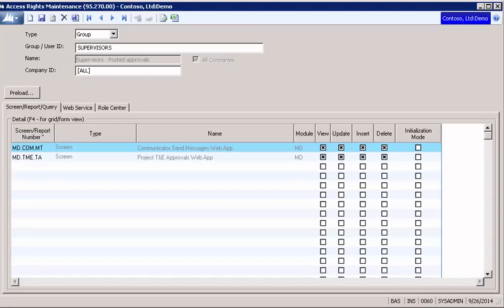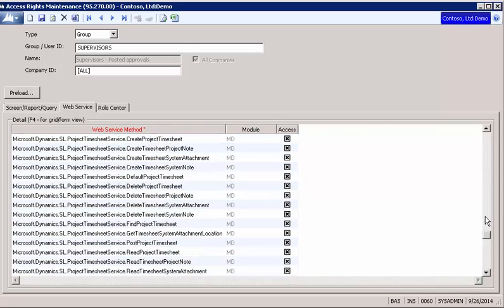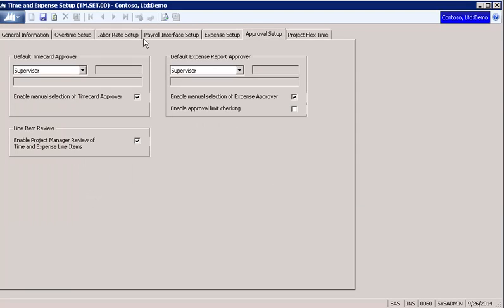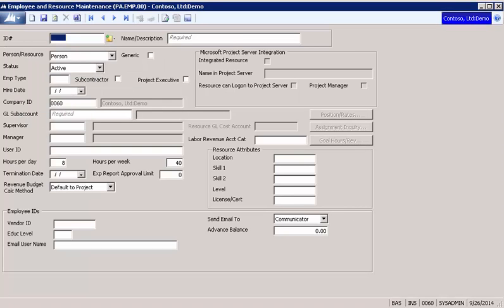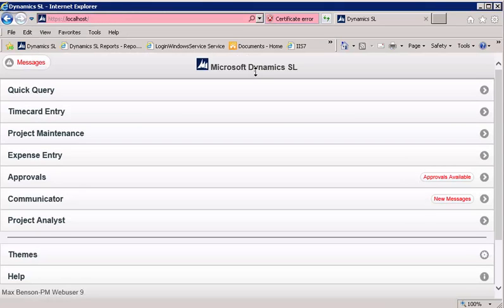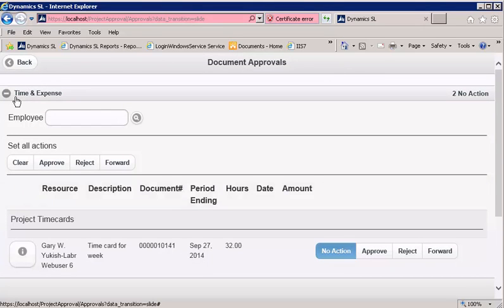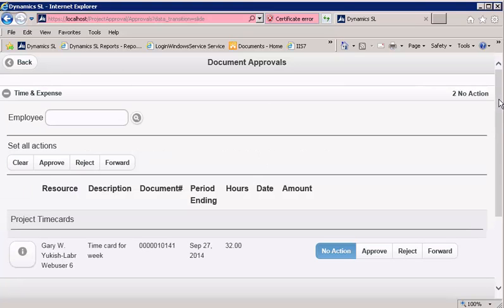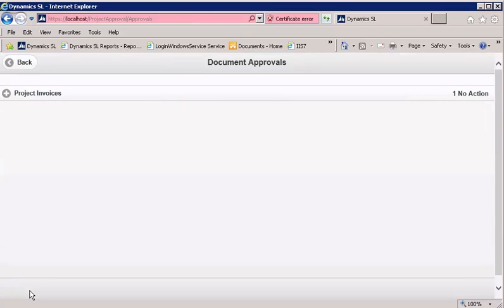Time and Expense Approvals - Dynamics SL 2015 Web Apps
Learn how a supervisor or manager can approve Time and Expense documents in Dynamics SL 2015 Web Apps. This video covers the setup requirements for T&E Approvals, as well as the process of approving Time and Expenses.